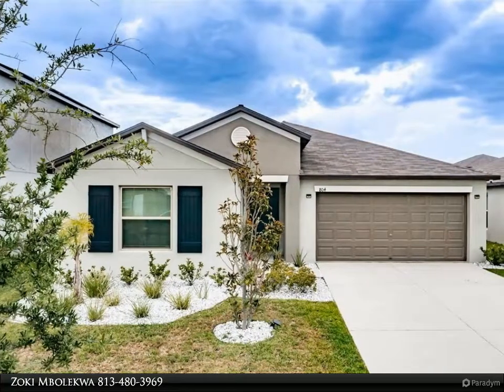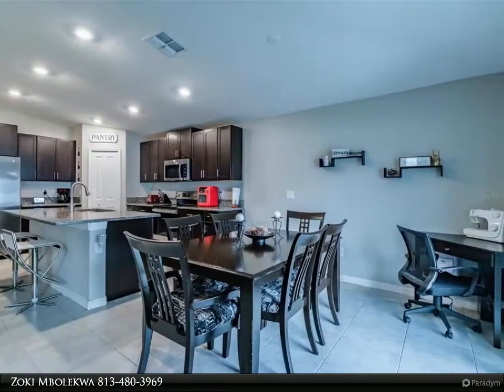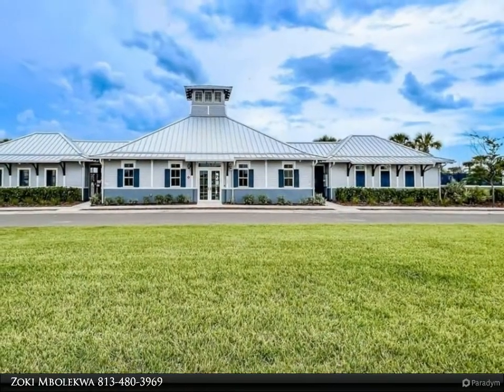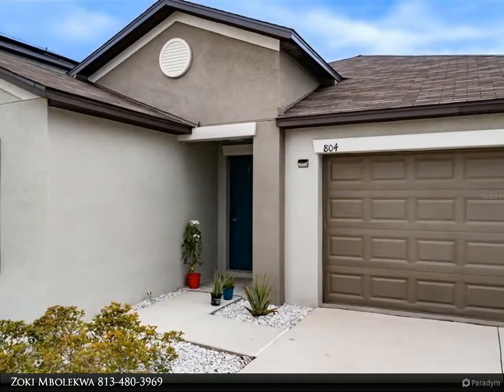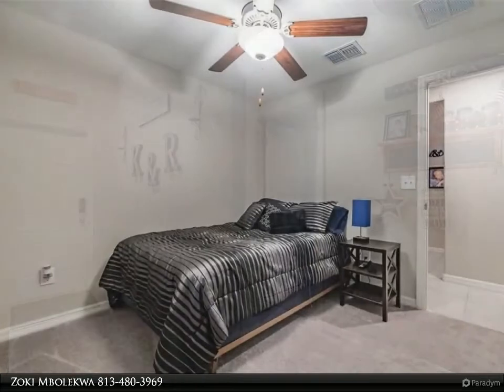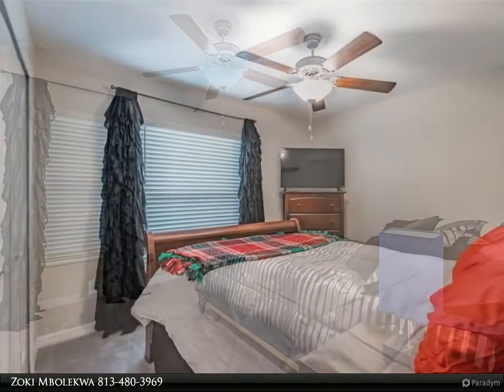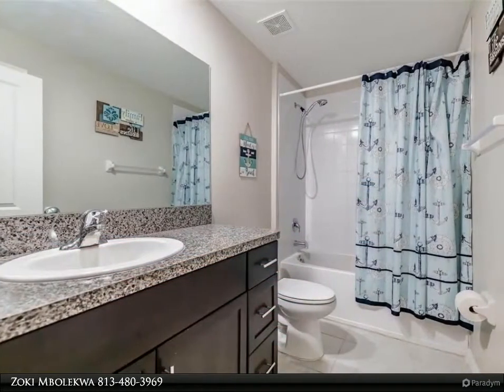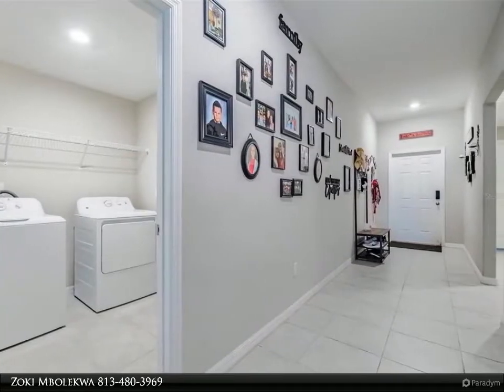Dalton Wade Real Estate Group - 804 CALICO SCALLOP STREET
Are you ready to get settled into this wonderful house that you will be proud to call home? Completed in September 2020, this LENNAR built HARTFORD model offers 1935SF of air-conditioned living space and has 4 bedrooms, 2 bathrooms and a spacious open floorplan that features a large Great Room, Eat-In Kitchen with island and a Dining Room. The high ceilings coupled with the open floorplan create a living space that is both spacious and cozy at the same time. The HARTFORD has three bedrooms at the front of the house and the Master is offset on the opposite side at the rear of the house, and the main living areas are centered between the two sleeping areas. The carpeted Master Bedroom measures 204SF and it features a large westerly facing window to capture your nightly sunsets. It also features an Ensuite Bathroom with a huge walk-in Shower, two sinks, a separate room for the Commode and an expansive Walk-In Closet. The spacious Great Room measures 14’x23’, features a ceiling fan and it has a commanding view overlooking the Kitchen and the Dining Room. The Chef’s Kitchen features stainless-steel appliances, Silestone quartz counters, an island with seating for 4 persons, 42” solid wood cabinetry and a walk-in Pantry. The Dining Room will comfortably host 8 persons and it features a double-sliding doors to the large backyard surrounded by a 6’ vinyl fence. Environmental comforts are ensured with a Carrier HVAC unit and a Culligan Water Softener System. Situated in Shell Cove, this new community offers a great neighborhood to grow and raise your family. The community amenities include a new Clubhouse featuring a wellness center, a resort-style pool, open-air cabanas, a basketball half-court, a giant playground, and a dog park for our furry friends. Located within minutes of Bahia Beach, Apollo Beach, and I-75, this house is ideally located for those working and enjoying the salt-water lifestyle in the Greater Tampa Bay area. If you are ready to begin living your idyllic life, seize the day!

2 full bath

Zoki Mbolekwa
Dalton Wade Real Estate Group